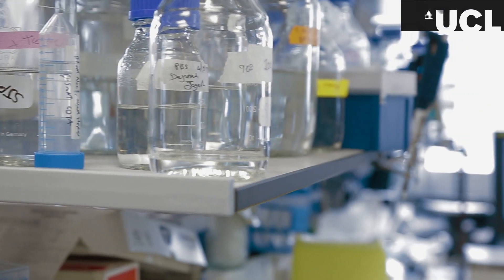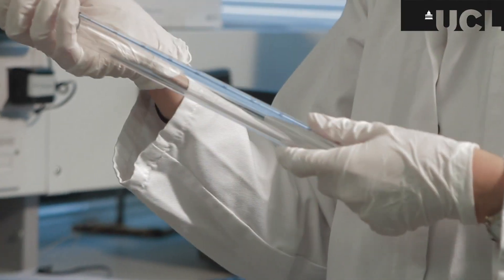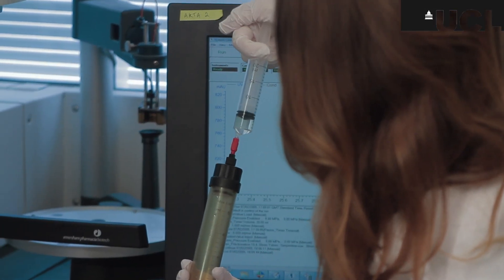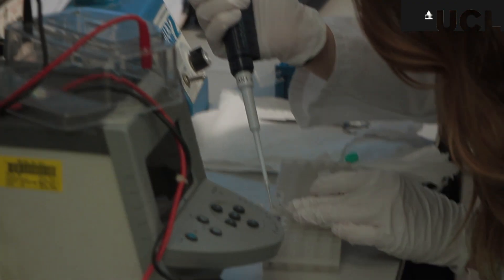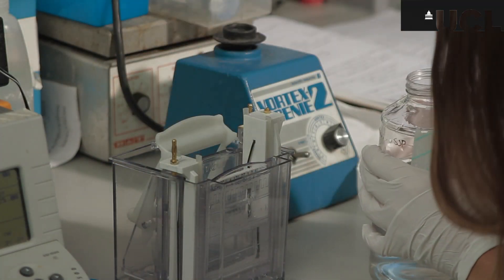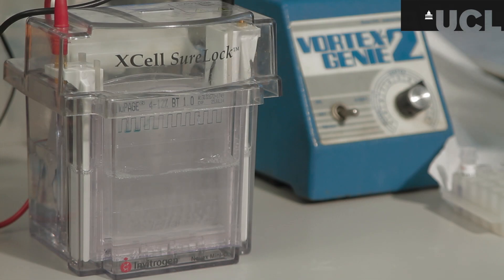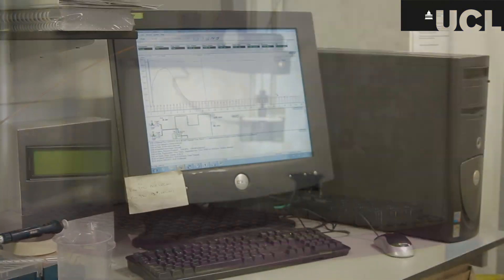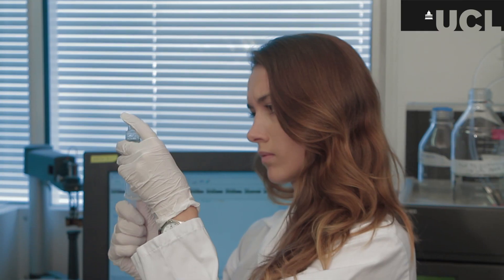Purifying a defective protein associated with childhood renal failure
Annie purifies a recombinant mutant protein from a bacterial expression system. Research in this group investigates the structure and binding of mutant proteins associated with the life threatening disease Atypical Haemolytic Uremic Syndrome, which are known to cause disruption of the complement system.

To find out more about undergraduate study in Biochemistry and Biotechnology at UCL, please